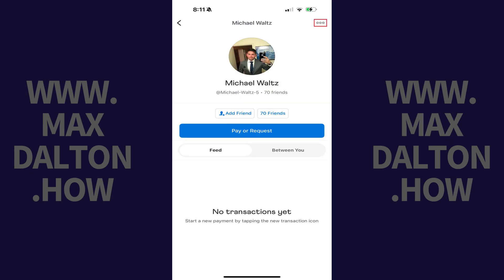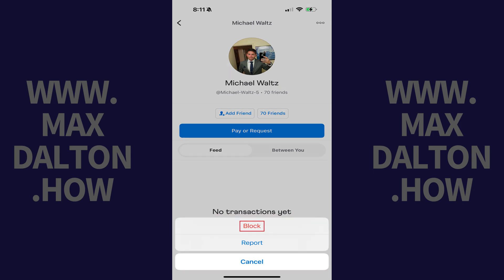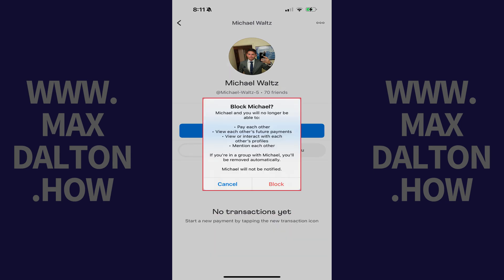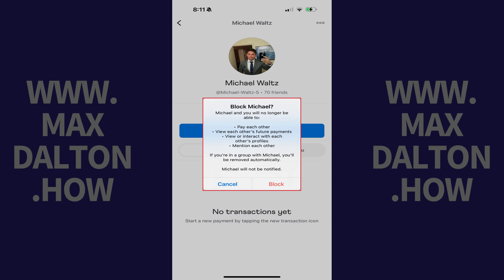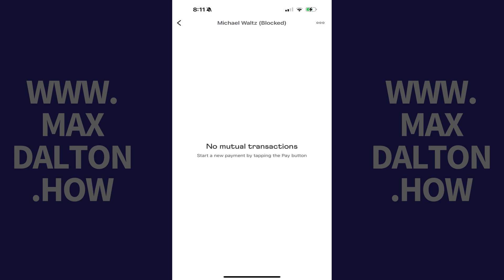How to Block Someone in the Venmo App on iPhone or iPad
In this video I'll show you how to block someone in the Venmo app on Apple iPhone or iPad.

Timestamps:
Introduction: 0:00
Steps to Block Someone in the Venmo App on iPhone or iPad: 0:07
Conclusion: 1:10

Video Transcript:
Step 1. Open the Venmo app, and then open the profile screen for the user you want to block. If you're not friends with someone, you can do this by tapping "Home" and then "Search," searching for that person and then tapping their name in the list of search results. Or, if you're friends with the person you want to block, just tap "Me," your current Venmo friends, and then tap the name of the person you want to block.

Step 2. Tap the ellipses at the top of this screen to open a menu, and then tap "Block" in this menu. A window pops up asking if you want to block this user, and letting you know that if you move forward you won't be able to pay each other through Venmo, view each other's future payments, view or interact with each other's profiles, and that if you're in a group with this user you'll be removed automatically. And finally, you'll be advised that when you block this user, they won't be notified.

Step 3. Tap "Block" again. That user will be blocked in Venmo going forward.